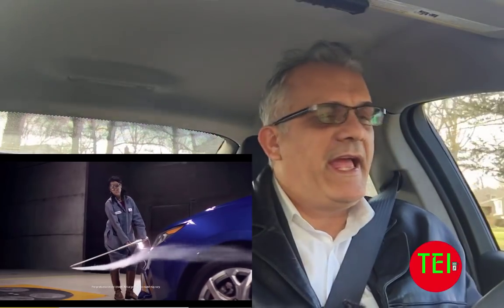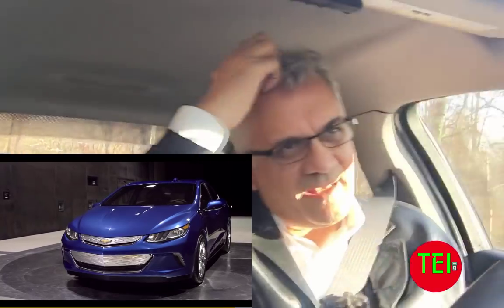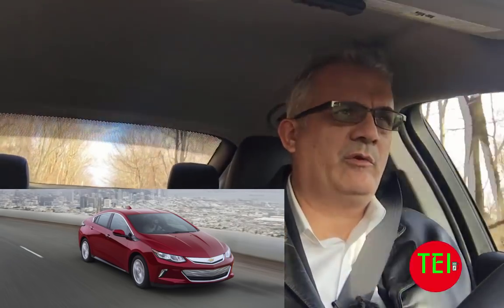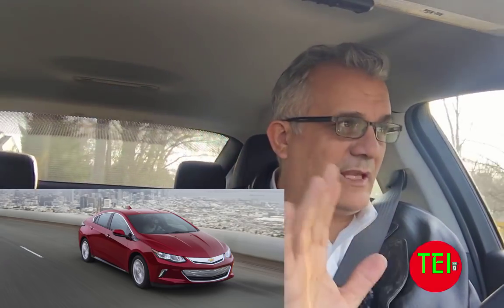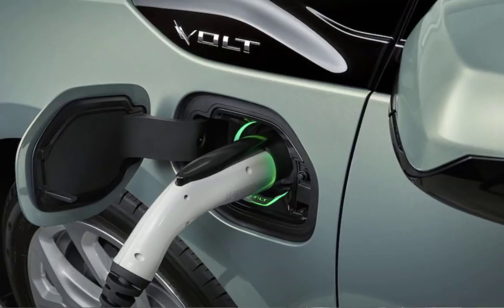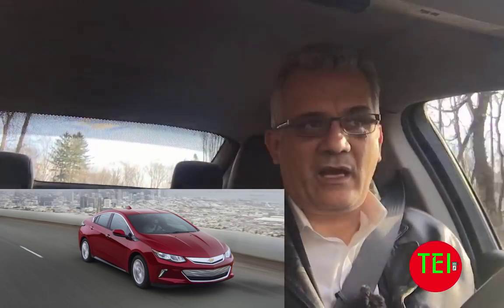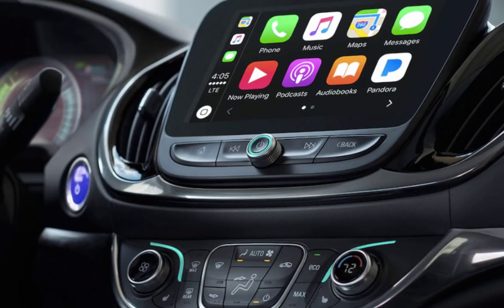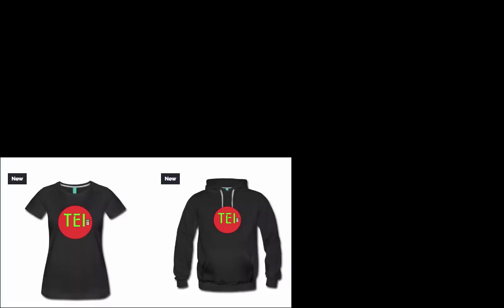2016 Chevy Volt. 60,000 Miles Review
2016 Chevy Volt. 60,000 Miles Review